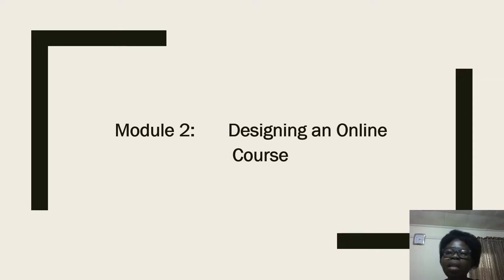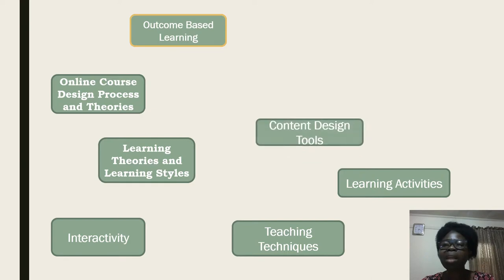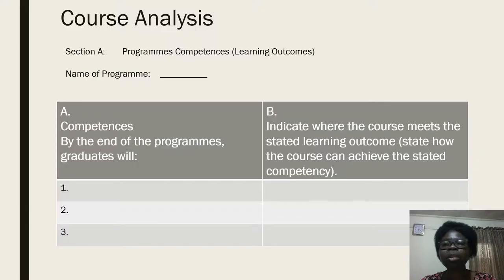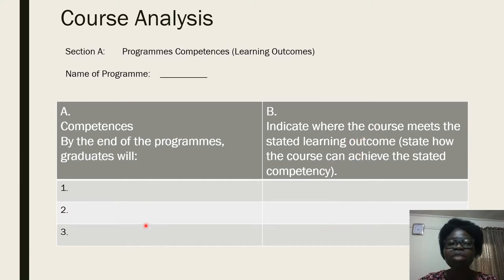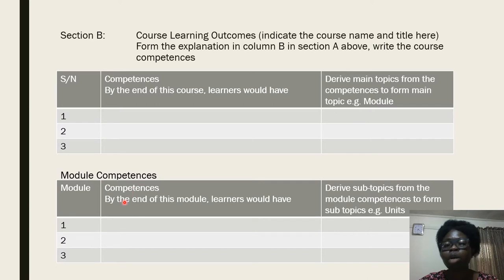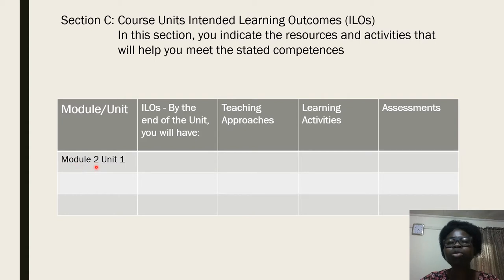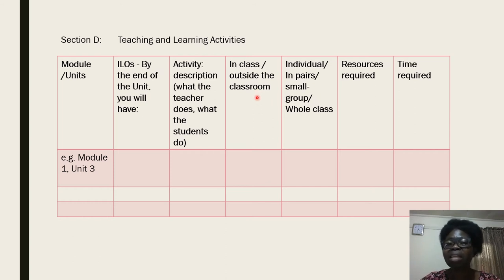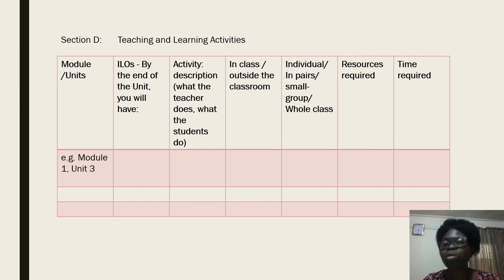Module 2 Designing an Online Course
This video is to guide the course content experts in the university on how to design their online course.